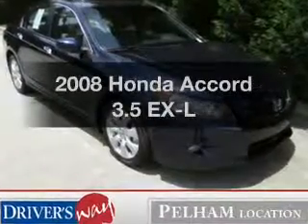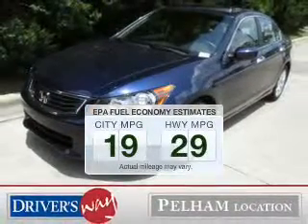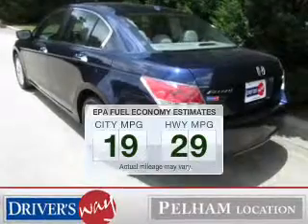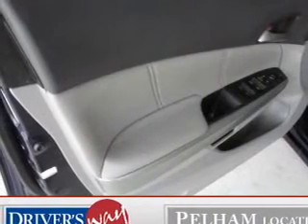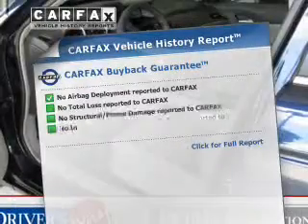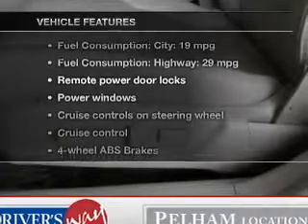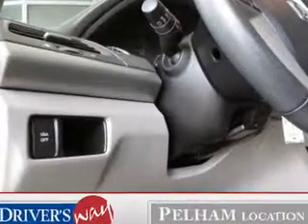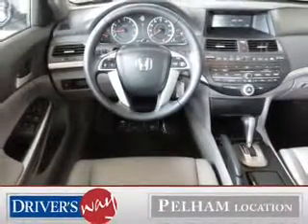2008 Honda Accord - Pelham AL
Year: 2008
Make: Honda
Model: Accord
Trim: 3.5 EX-L
Engine: 3.5 liter 6 cylinder 24 valve
Transmission: 5-Speed Automatic
Color: Blue
Mileage: 47610
Address:
100 Drivers Way